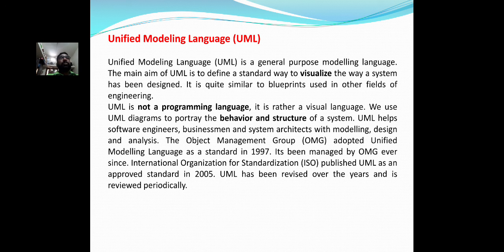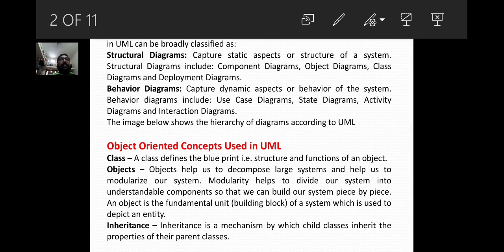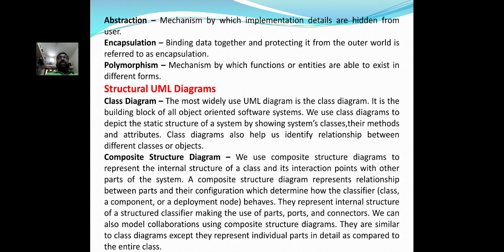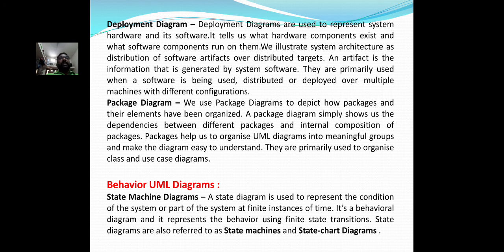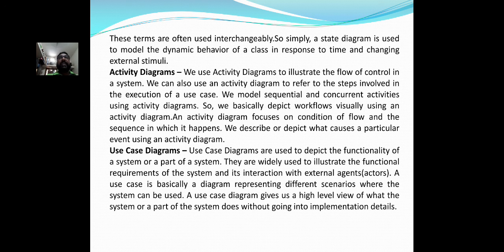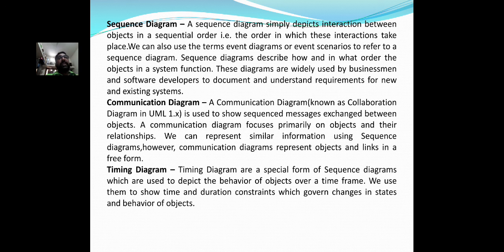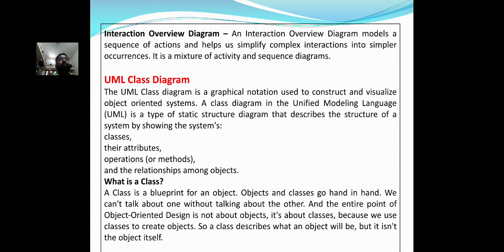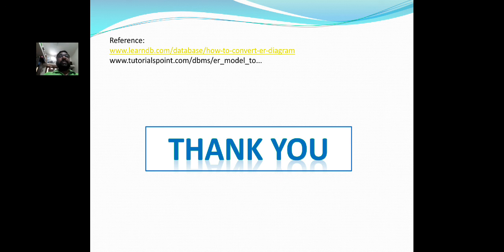RDBMS (SQL Proramming with Oracle) Relational Model & Algebra